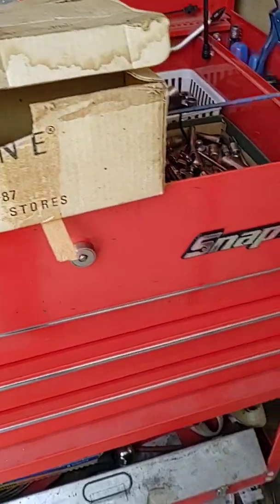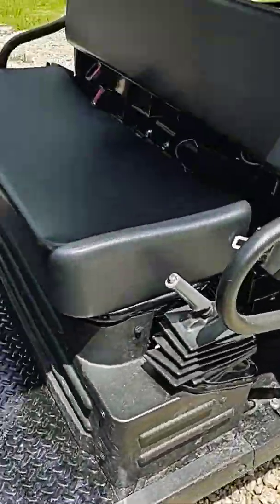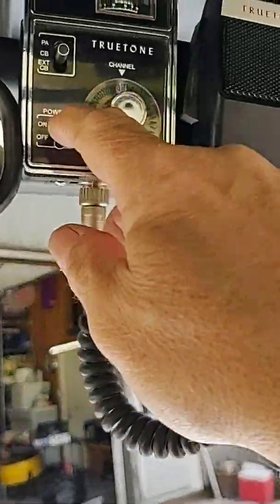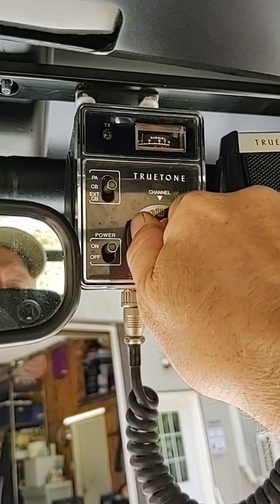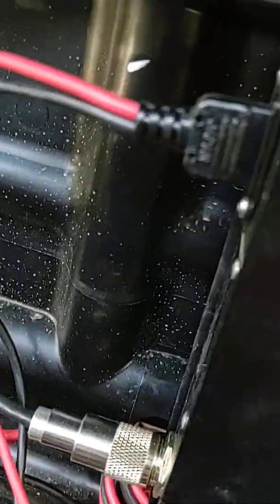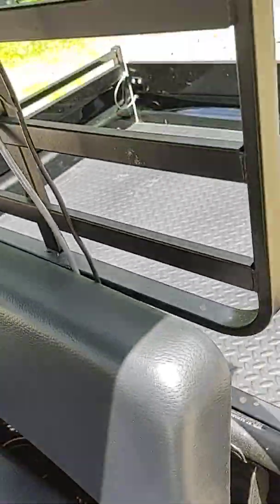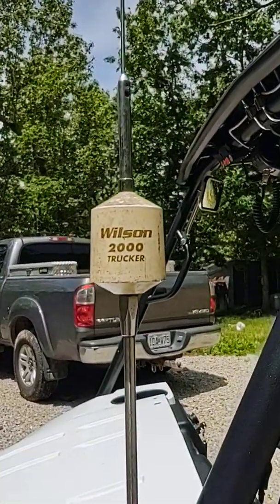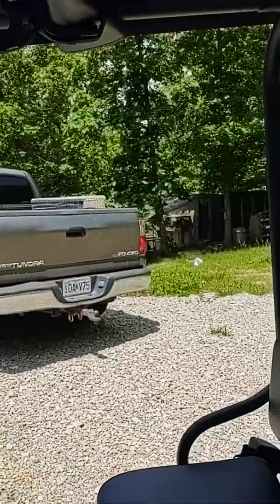True Tone install on a 4010 Mule.